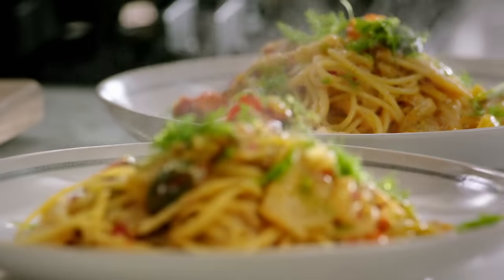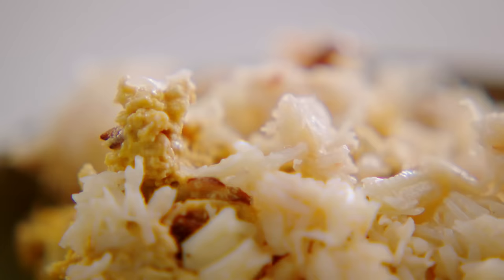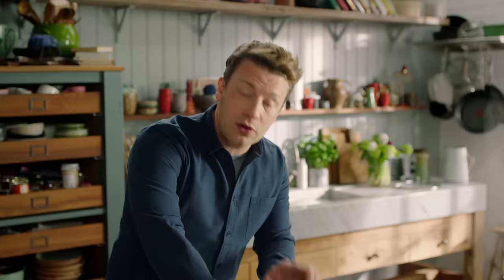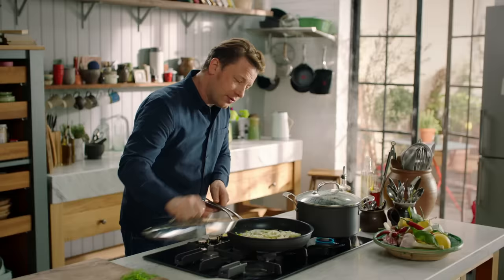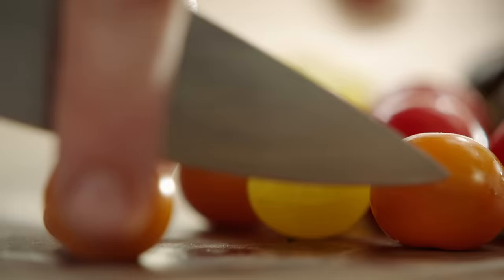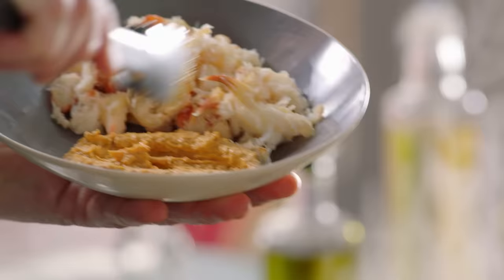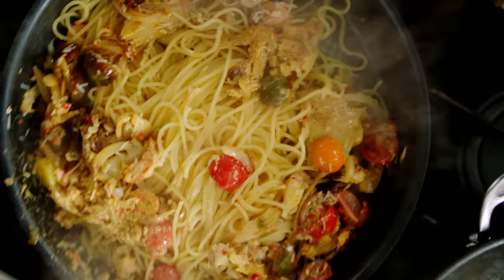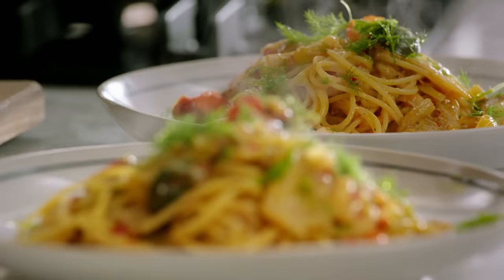Super Speedy Crab Spaghetti | Jamie Oliver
For a recipe this simple and speedy, you've never tasted something so luxurious! Mixing together crab, tomatoes, chilli, fennel and spaghetti, Jamie shows us that you don't need a lot of time and energy to put together a delicious premium dish.

This segment originally aired on Jamie's Quick and Easy Food (2017)

x